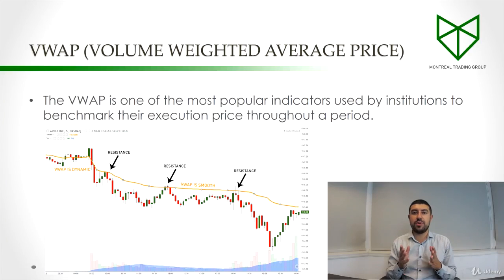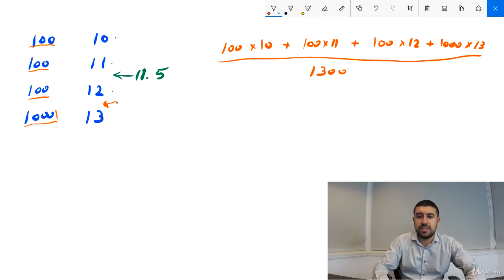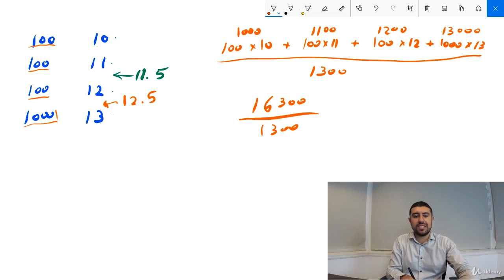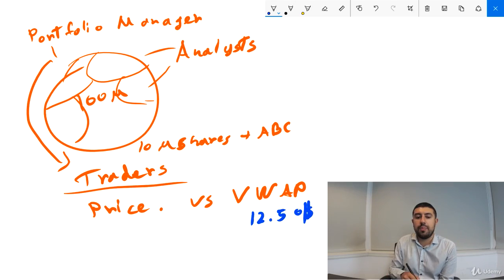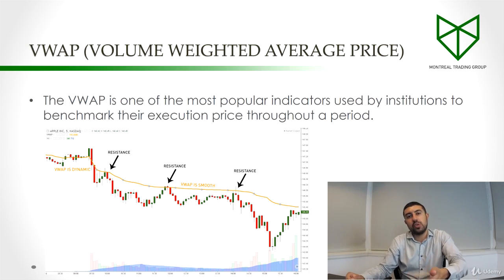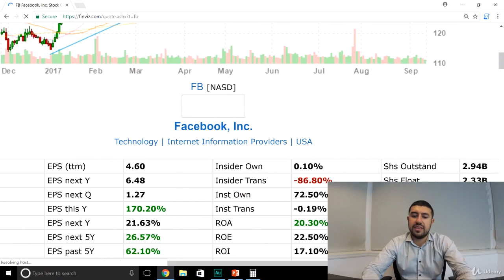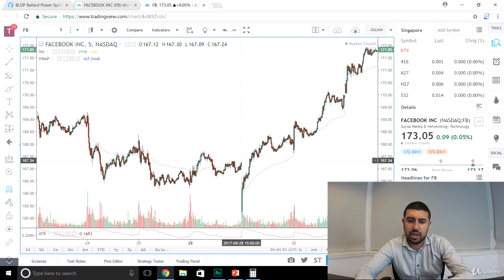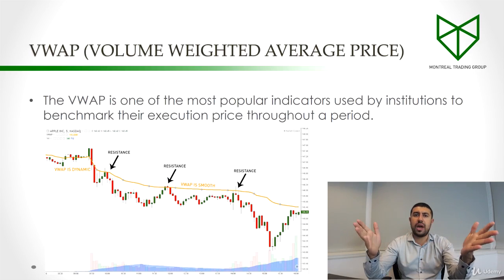Advanced Stock Trading Course + Strategies : VWAP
Advanced Stock Trading Course + Strategies
Learn To Trade The Stock Market by A Trading Firm CEO. For: Stocks, Day Trading, Swing Trading and Financial Trading